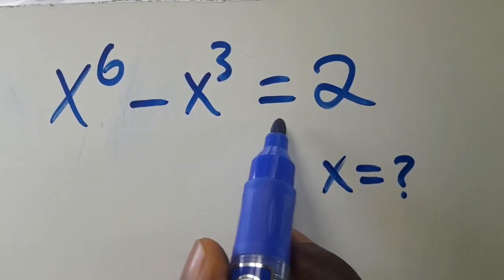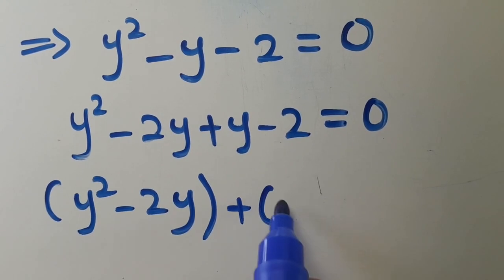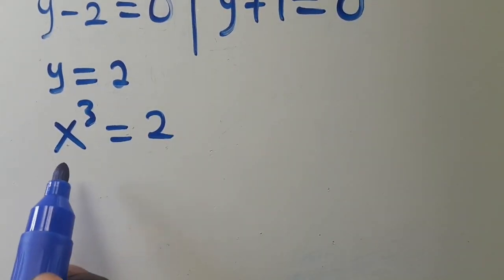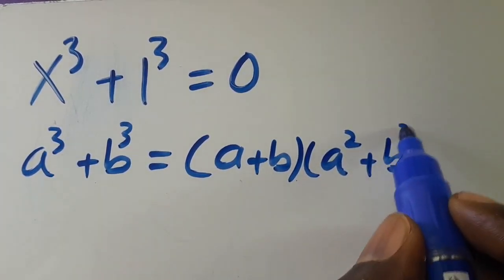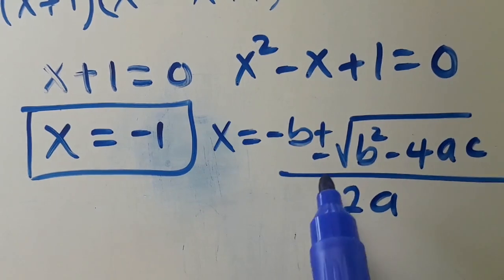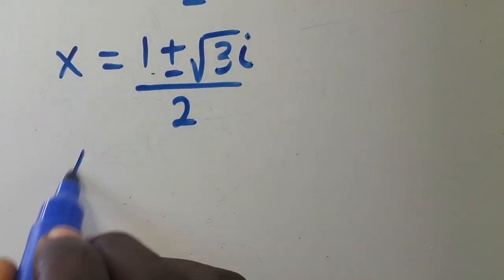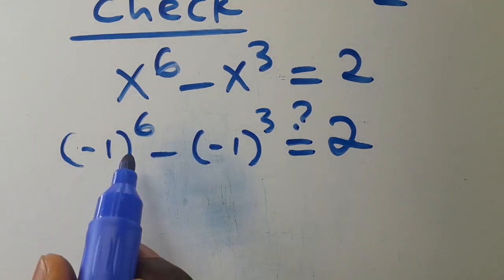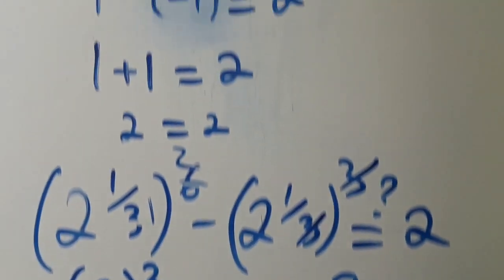USA Olympiad Mathematics | All Solutions | Algebra